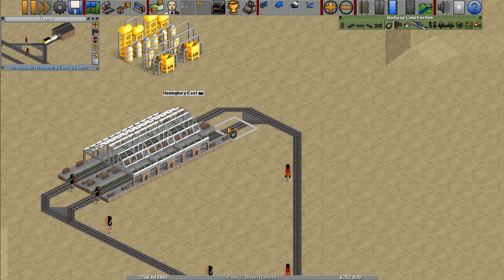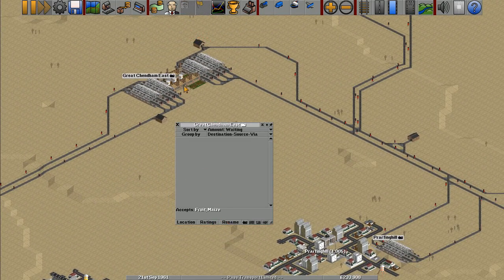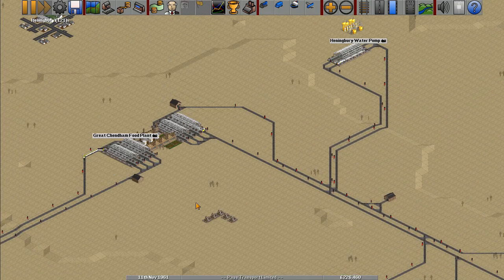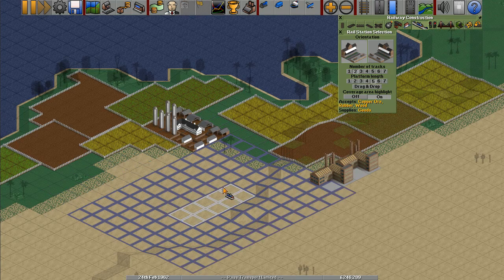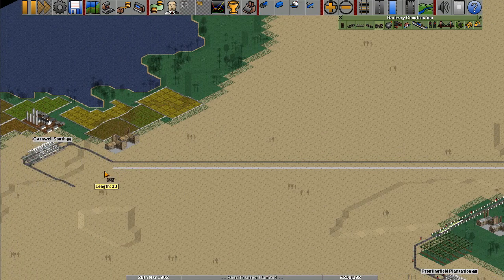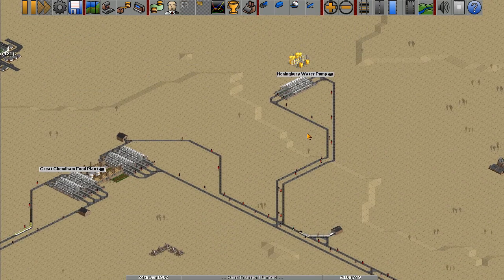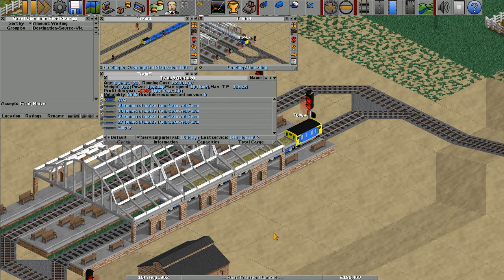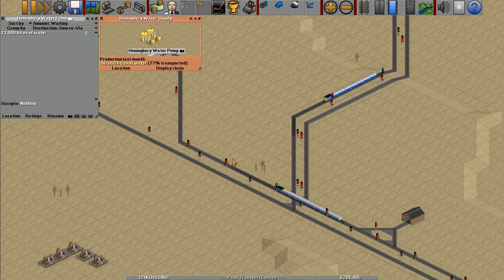OpenTTD Lets Play S3 E2 - UFO Spotted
Follow Me, Markile and MadMike in an Open TTD let's play. Enjoy!